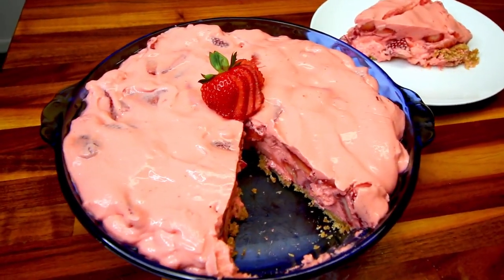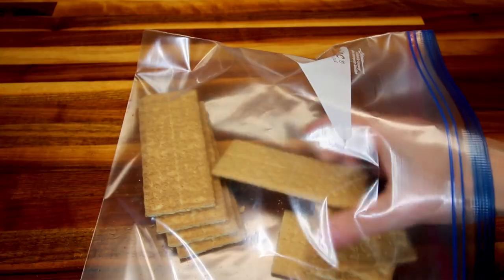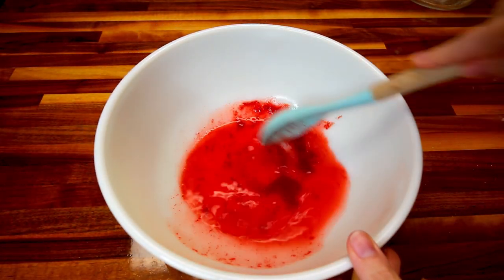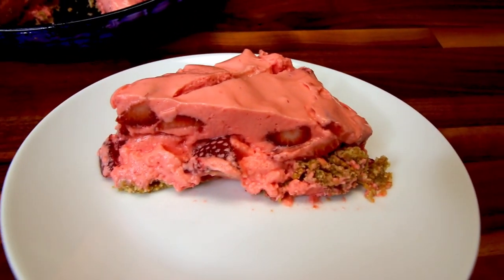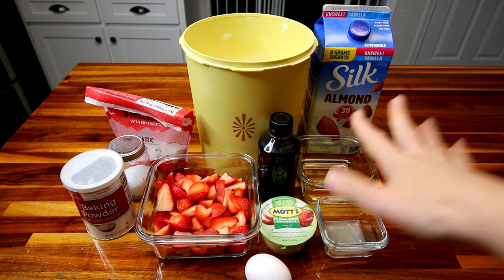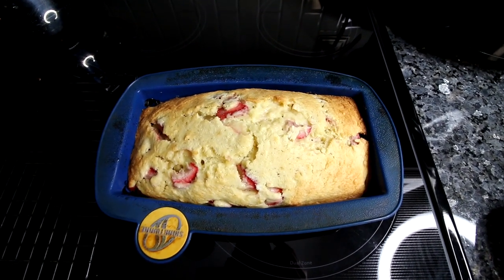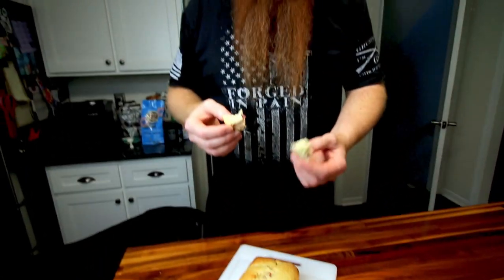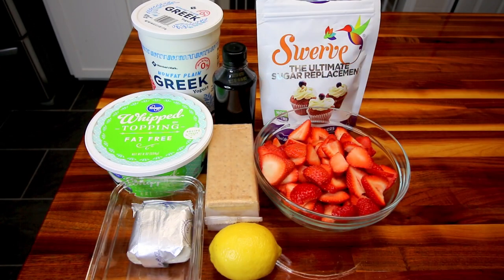3 EASY Fresh Strawberry Desserts🍓🥧🍰 WW Friendly (Weight Watchers) Lightened up Summer Desserts!!🌞😎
3 EASY Fresh Strawberry Desserts🍓 WW Friendly (Weight Watchers) Lightened up Summer Desserts!!🌞😎 In this video I show you 3 quick and easy WW desserts that use fresh strawberries. They are perfect for summer and also low in points!
No-Bake Strawberry Cream Pie
123 gm, 7 full sheets Honey Maid Low Fat Honey Grahams
3 Tbsp Brummel & Brown Spread Made with Yogurt, melted
1 tsp Lakanto Monkfruit sweetener with erythritol, classic (you can use more if you like a sweeter crust)
8 oz Kroger Fat free whipped topping
4 cups, fresh Strawberries
Water 2/3 cup very hot, almost boiling, 1/2 cup cold, 1/2 cup ice cubs
1 package (.3 ounce) Jell-O Strawberry sugar free low calorie gelatin dessert
To make the crust, place graham crackers in a ziplock bag and crush with a rolling pin. You can also use a food processor if you want. Add graham cracker crumbs to a bowl along with the Monkfruit and melted butter spread. Mix until well combined. Press crust mixture into the bottom of a pie pan and place in refrigerator while you make the rest of the pie. For the filling, stir hot water and jello together in a large bowl, until jello is fully dissolved. Then add in cold water and ice cubes and stir until it starts to slightly thicken. Then let sit for a few minutes. Fold in whipped topping and then stir in strawberries. Refrigerate for about 45 minutes. Pour filling in crust and refrigerate for at least 5 or 6 hours, overnight is even better.
Makes 10 servings. My PersonalPoints per serving -4 PTs. If you are a WW member, click this link to take you to the recipe and what your PersonalPoints would be⬇⬇⬇⬇⬇
Fresh Strawberry Bread
2 cups All-purpose flour
2 tsp Baking powder
1⁄2 tsp salt
3⁄4 cup Lakanto Monkfruit sweetener with erythritol, classic (you can us more if you like a sweeter bread)
1 large Egg
1⁄4 cup Canola oil
1⁄4 cup Wegmans No sugar added natural applesauce
3⁄4 cup Plain unsweetened almond milk
2 tsp Fresh lemon juice
1 tsp Vanilla extract
2 cups fresh Strawberries
1 tsp Lemon zest
In a medium bowl, mix together the flour, baking powder, and salt. In a large bowl, whisk together the egg, monkfruit, oil, applesauce, almond milk, lemon juice and vanilla. Pour the dry ingredients into the wet ingredients and mix until just combined and moistened. Be careful not to overmix. Carefully fold in the chopped strawberries and stir just until combined and strawberries are evenly distributed. Spray a 9 x 5 loaf pan with cooking spray. Pour the batter into a prepared 9x5 loaf pan and bake at 350 for about 50-60 minutes, or until a toothpick inserted in the center of the loaf comes out clean. Let sit for a few minutes (about 10) then remove and cool on a wire rack.
Makes 12 servings. My PersonalPoints per serving -4 PTs. If you are a WW member, click this link to take you to the recipe and what your PersonalPoints would be⬇⬇⬇⬇⬇
Monkfruit sweetener I have been using and loving!
Strawberry Icebox Cake
1 cup Plain fat free Greek yogurt
3 oz Philadelphia Cream Cheese, 1/3 Less Fat
1⁄2 tsp Vanilla extract
4 oz Kroger Fat free whipped topping
12 squares, 6 full sheets Reduced-fat cinnamon graham crackers
2 3⁄4 cups sliced, fresh Strawberries
1 tsp Lemon zest
1 tsp Fresh lemon juice
4 tsp Swerve The ultimate sugar replacement, confectioners
In a mixer, beat the yogurt, cream cheese, and Swerve until fluffy, about 3 minutes. Mix in the lemon zest and vanilla. Gently fold in the whipped topping. line a standard loaf pan with a long sheet of parchment paper, making sure it hangs over pan by a few inches to use as handles. then lay a single layer of graham crackers.  spread 1/2 of the yogurt mixture, then 1/2 strawberries.  Repeat with another layer of graham crackers filling and strawberries.  Cover with plastic wrap and refrigerate for at least four hours or overnight until the graham crackers have softened and become cakelike. To serve, remove from pan by pulling up on parchment paper "handles".
Makes 8 servings. My PersonalPoints per serving -4 PTs. If you are a WW member, click this link to take you to the recipe and what your PersonalPoints would be⬇⬇⬇⬇⬇